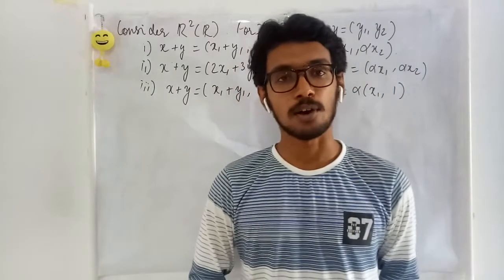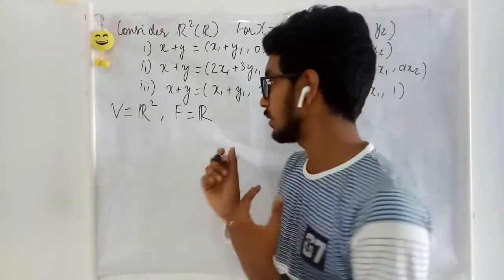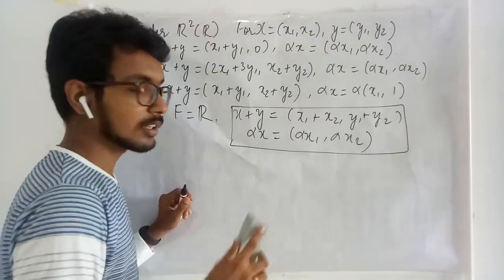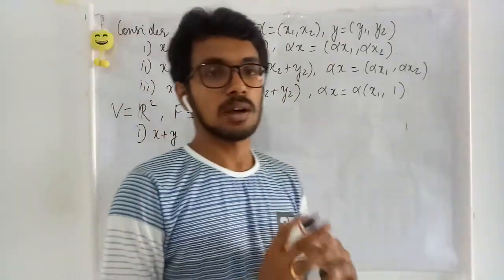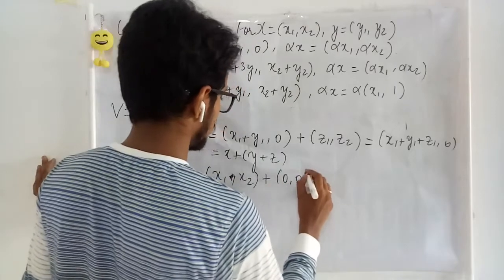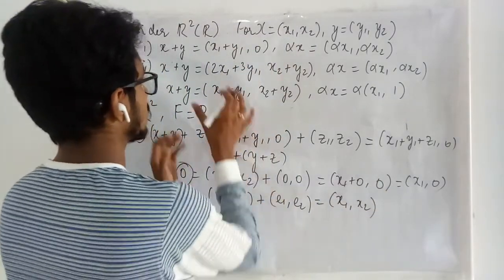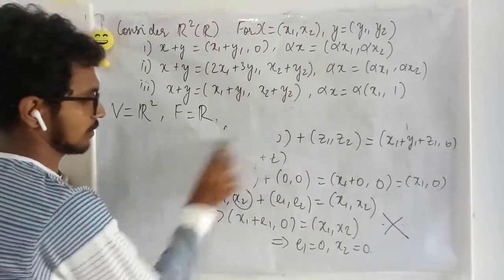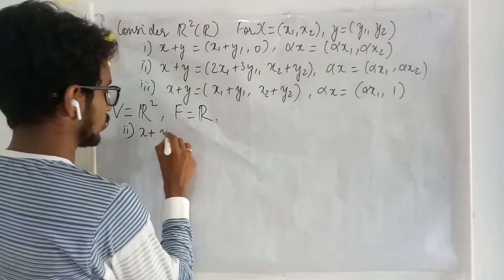Examples of non-vector spaces - Lec 04 - Linear Algebra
On R^2 over R, few examples are provided which fails to satisfy the requirements to be a vector space.